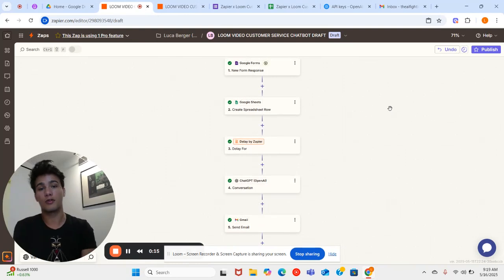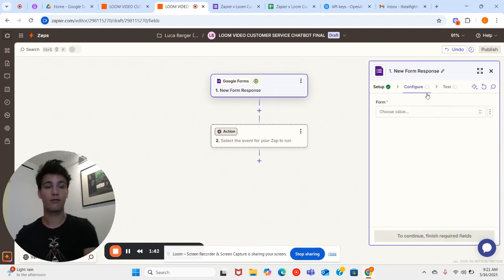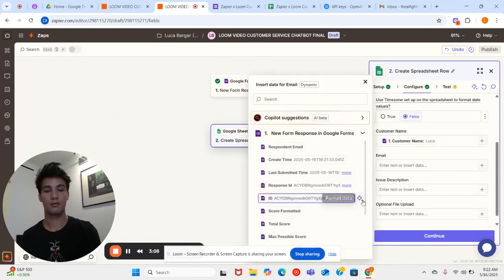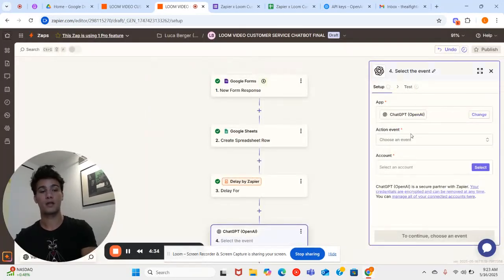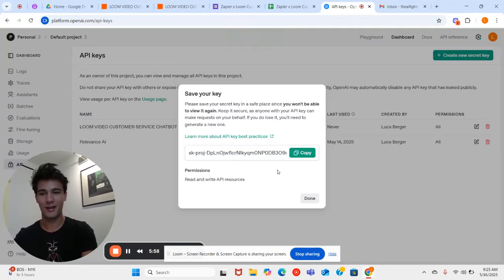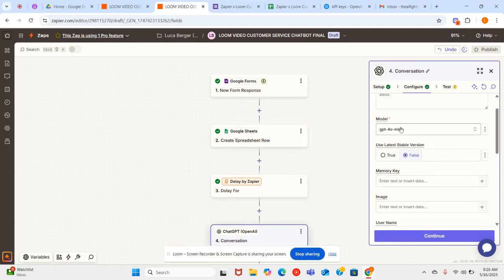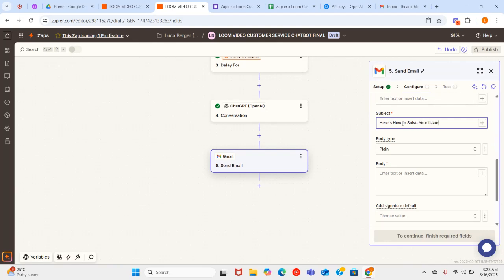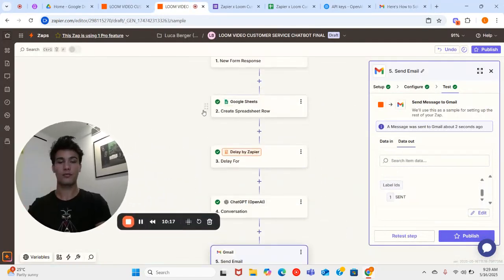HOW TO BUILD A CHATGPT CUSTOMER SERVICE BOT IN 10 MINUTES